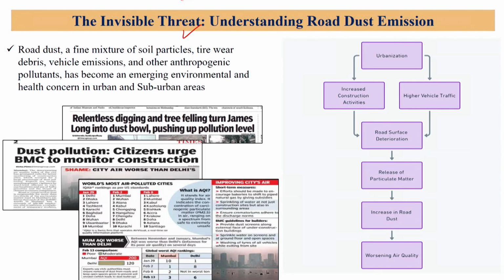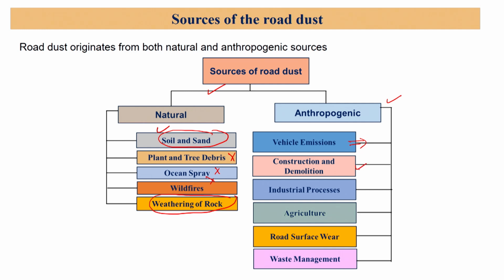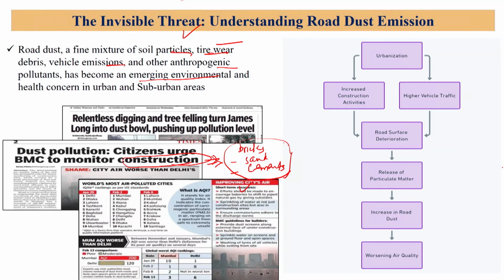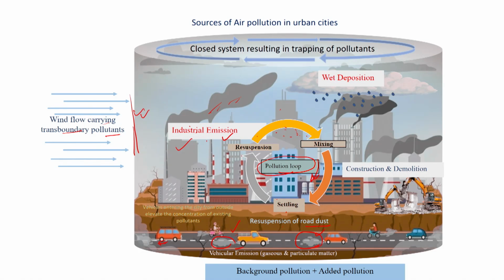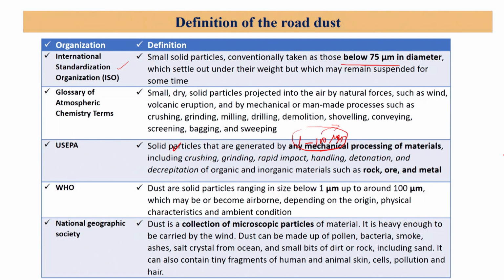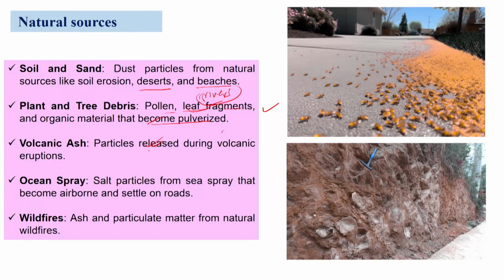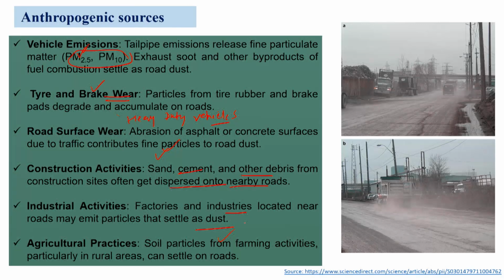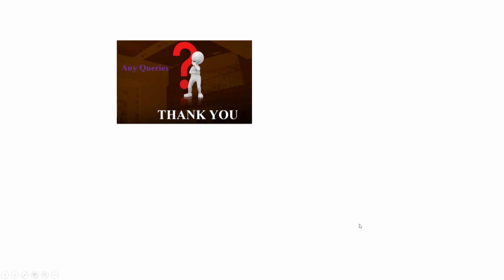Lecture 09: Road Dust Emissions